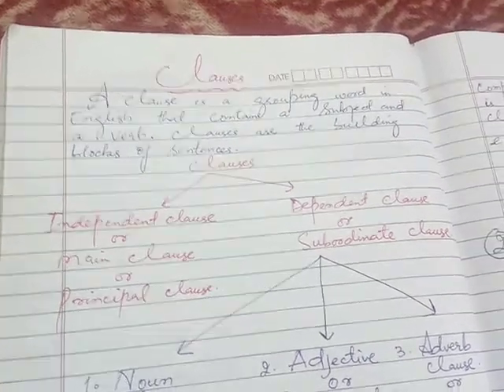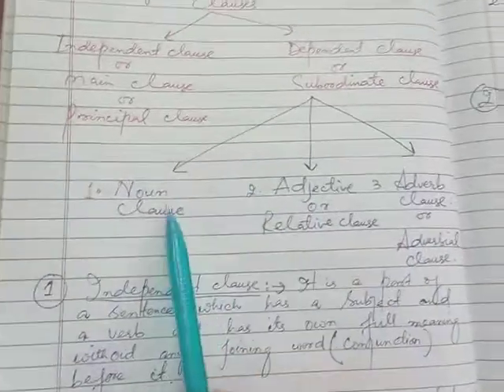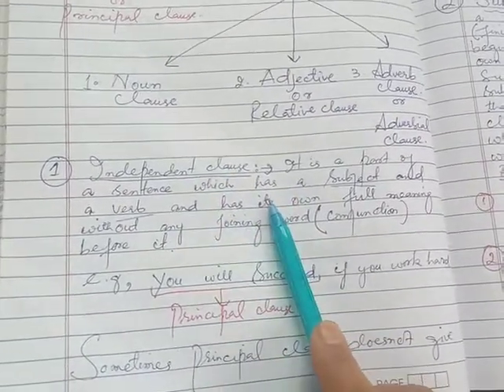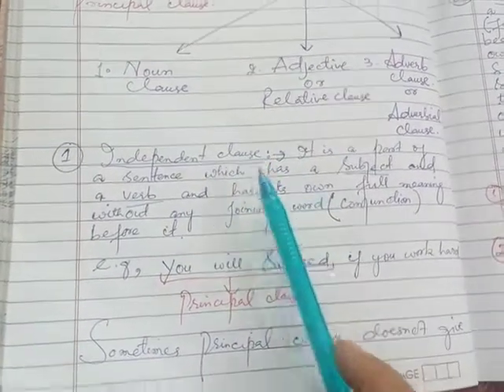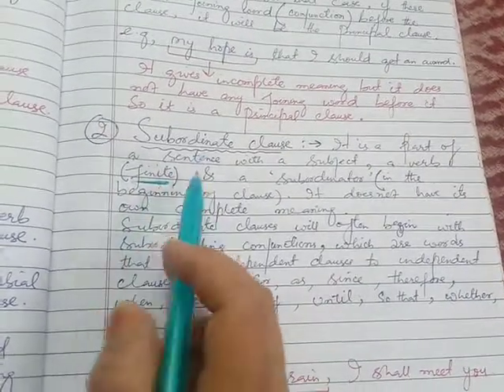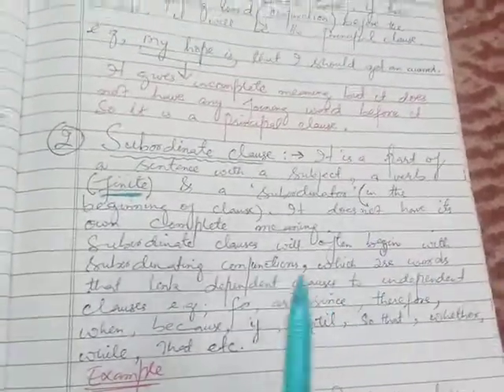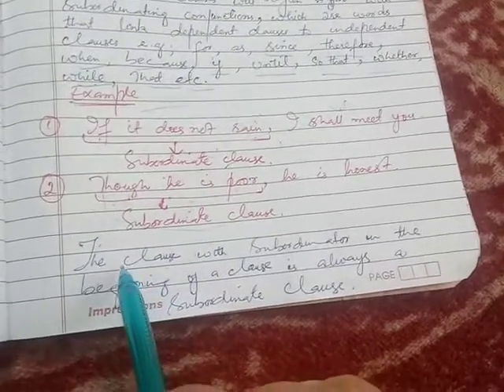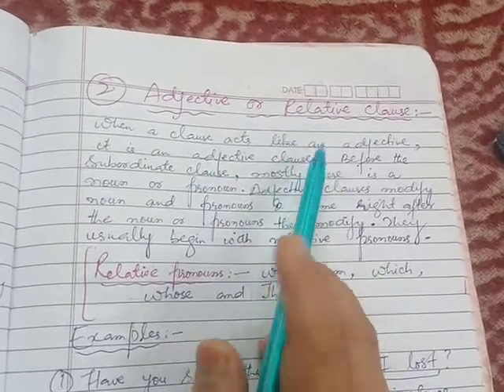clauses(part 1) Adjective clauses